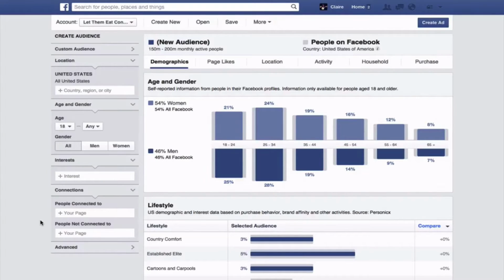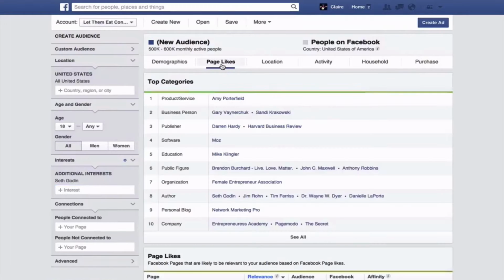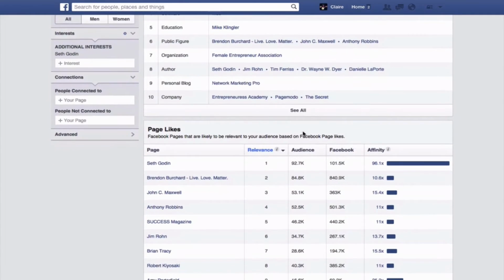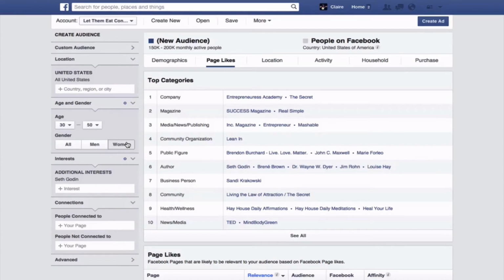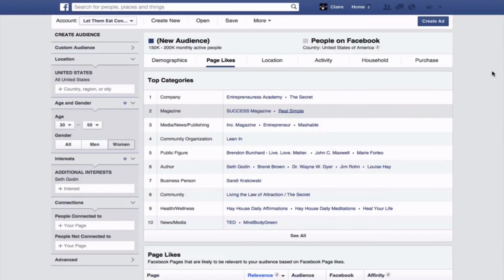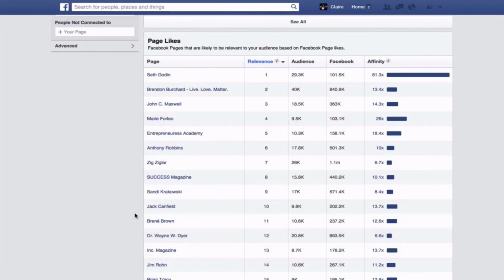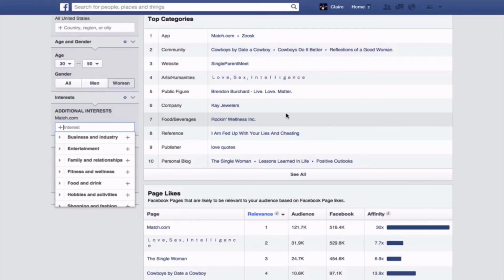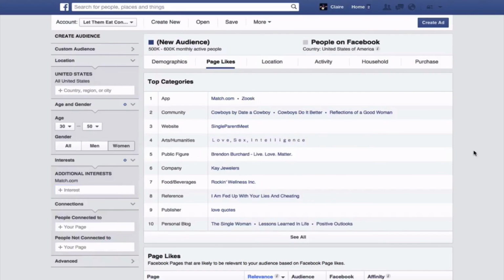Using Facebook Audience Insights to Find Interests to Target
FREE FACEBOOK ADS MASTERCLASS:

Five ad formula that sells online courses on autopilot. People tell me all the time that even thinking about getting started with Facebook and Instagram ads feels incredibly overwhelming, and I don’t blame them. It isn’t easy! That’s why I recorded this masterclass to teach you about just 5 ads that you can use to sell more of your online course group program or mastermind.
Sign up, watch it, and then I want you to just choose one of those five ads to focus on to start

➡️Have you seen my most watched videos?

I’ll be teaching you how to run Facebook and Instagram ads for your course of coaching business so you can go get yourself paid!